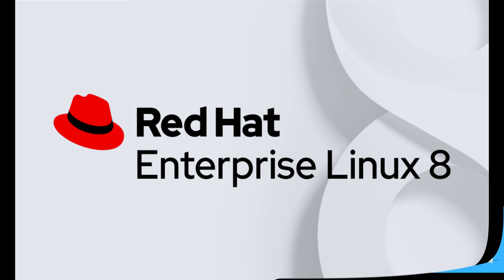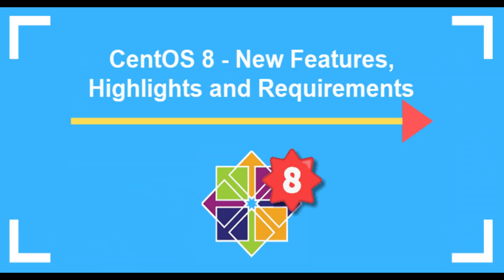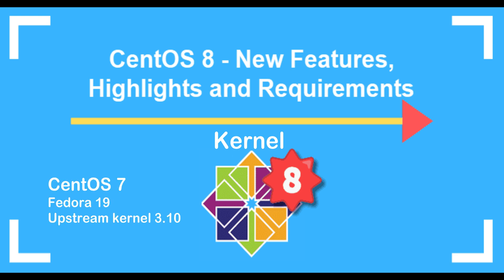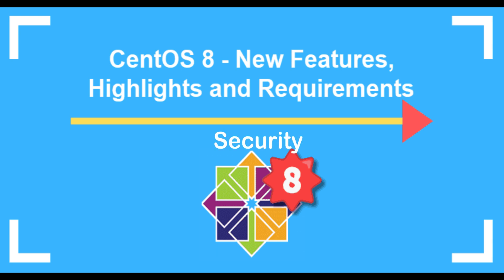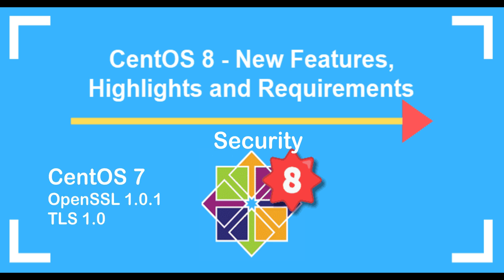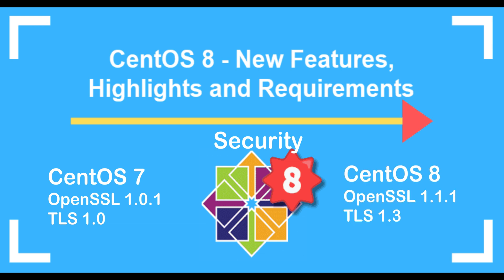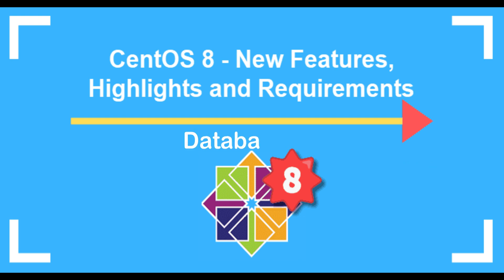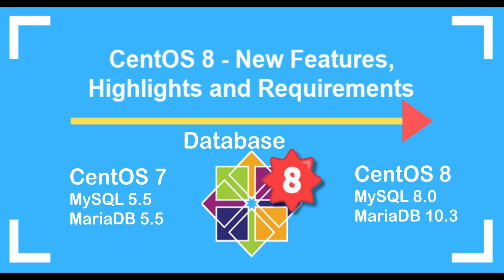#2 - CentOS 8 and it's new Features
CentOS is widely used among developers and system administrators as it offers full control over its highly customizable open-source software packages. It is stable and has a large and active support community behind it. Due to its reliability, it has become a popular choice among operating systems for servers.
The latest version of CentOS i.e. CentOS 8 was released on September 24th, 2019. It has number of new features and improvements compared to the earlier versions. All the way from security to how to manage virtual machines, you should anticipate finding major enhancements all in a bid to make Server management for CentOS 8 as easier and as secure as possible.